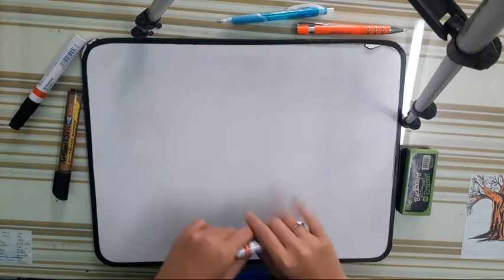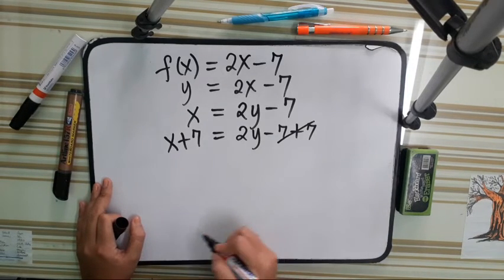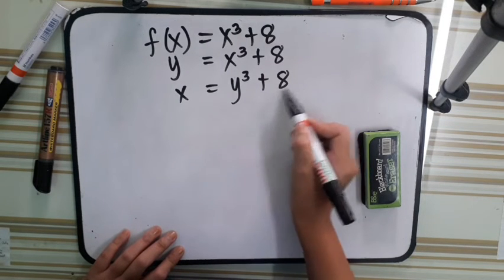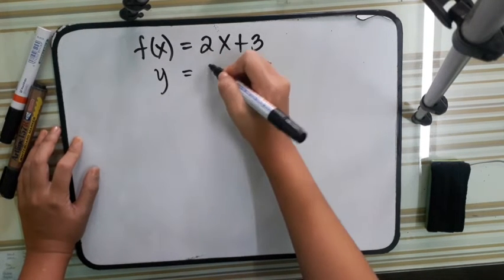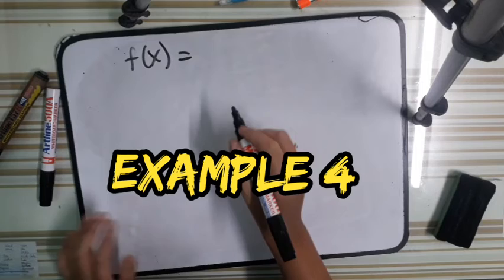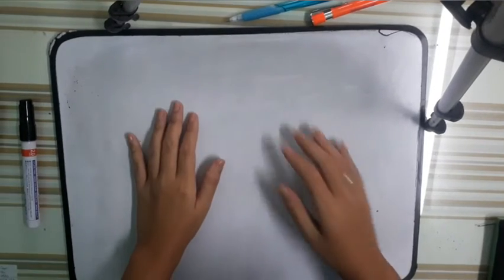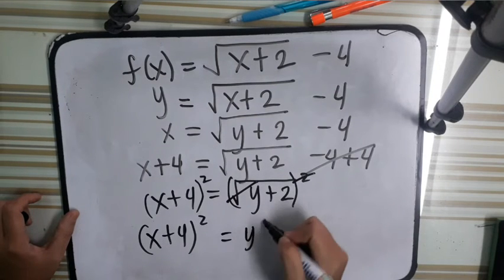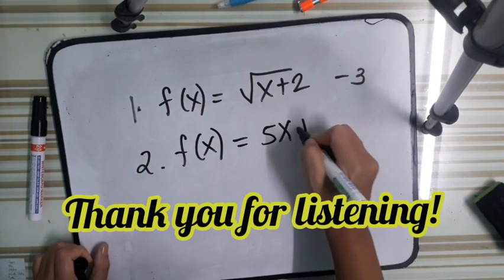Finding the Inverse of a Function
General Mathematics Zoom Class - Part 1

Watch this without using a headset or headphone for the microphone used is grounded.

This video is for my Students. All errors are corrected during the discussion. It was presented during our Online class. If you have questions feel free to message me directly on my gmail account. Thank you!